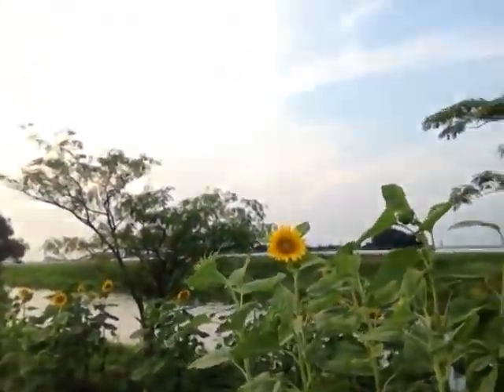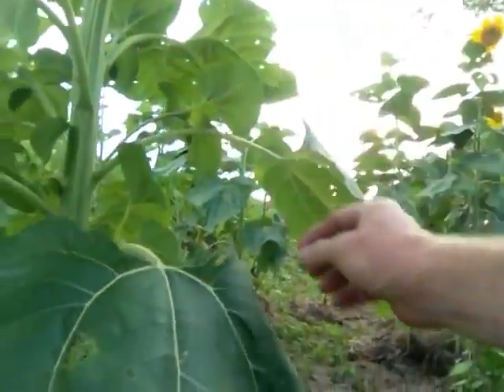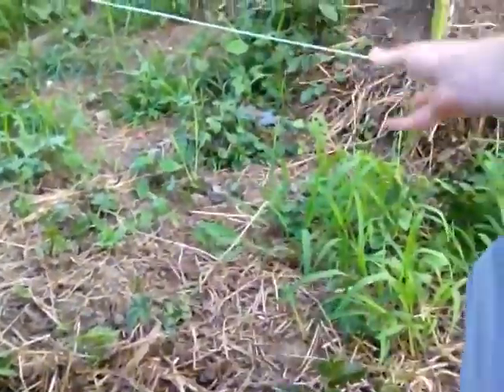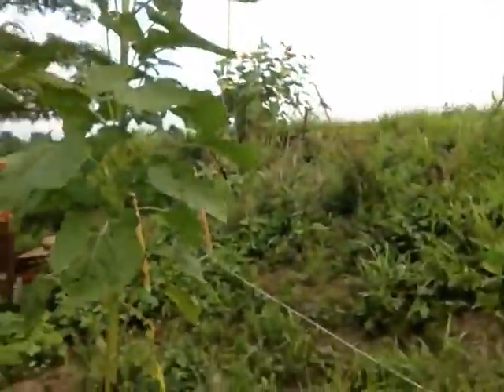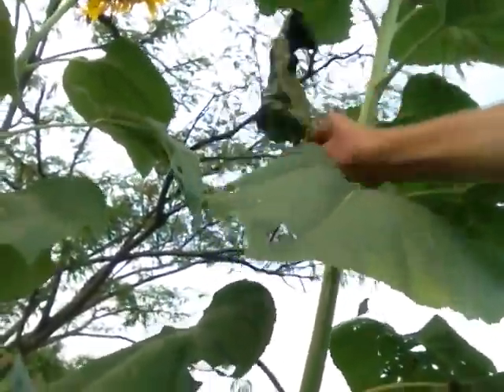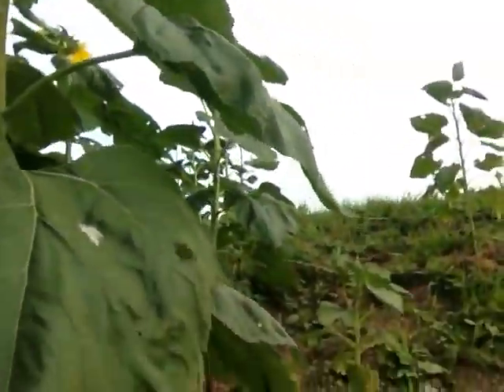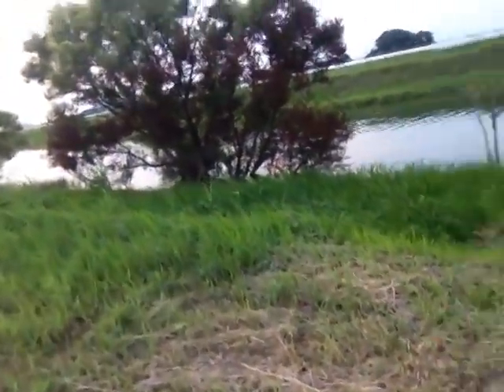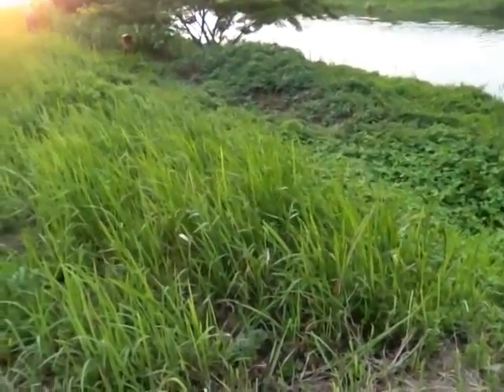Aug 10: 2012: Kawa Bees and green cover fertilizer results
Talk about how to use green cover fertizer to help your garden... a new paradigm in organic farming.  Japanese cranes are crashing due to consuming "Frog Bombs" (Frogs that have adsorbed)